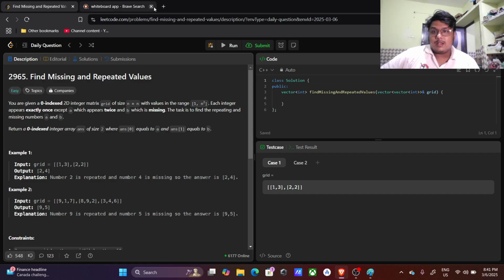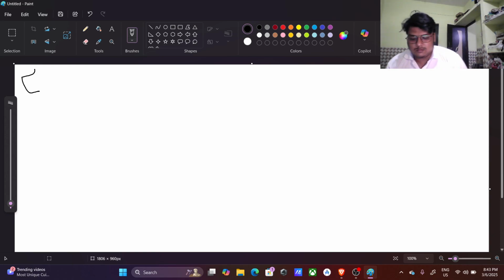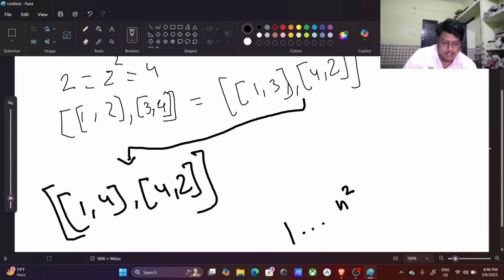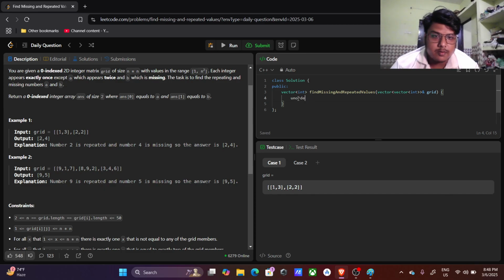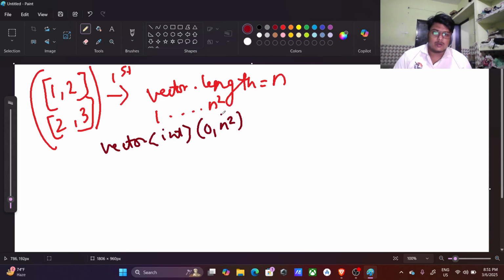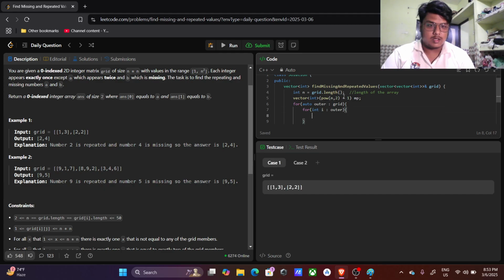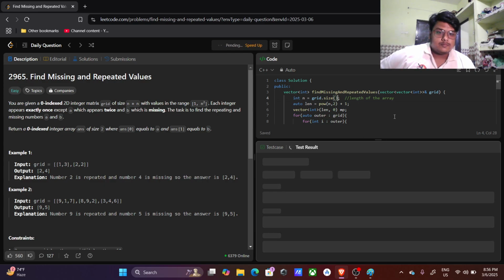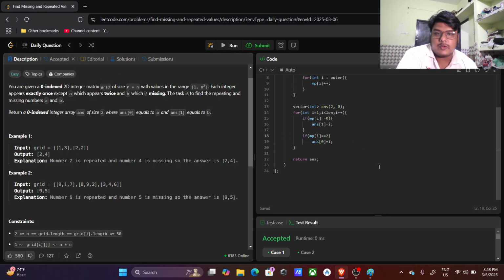Find Missing and Repeated Values | C++ | 6 MAR 2025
Hey there, today I have tried to solve another Leetcode question of the day. I have also given the intuition of the problem and how I am solving it. So I hope u like it.